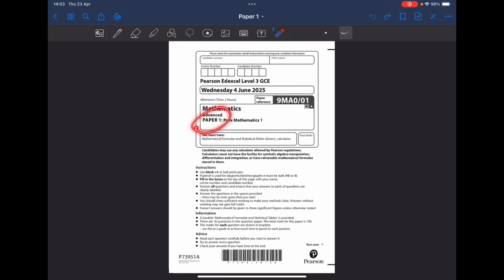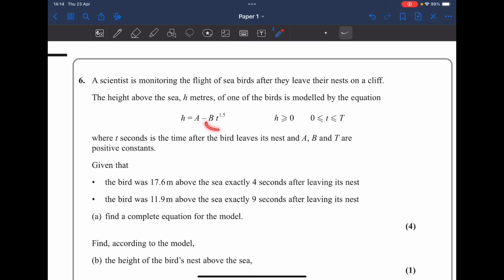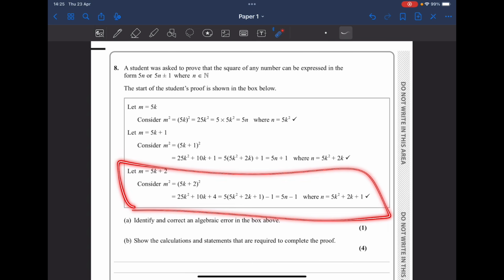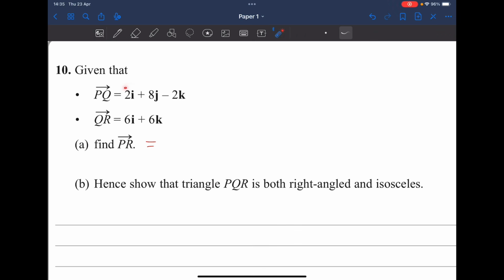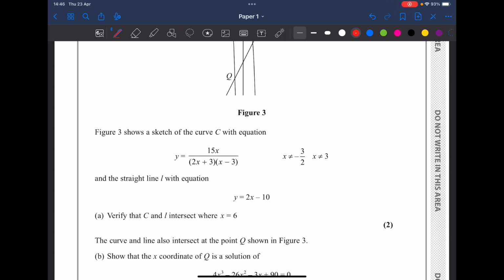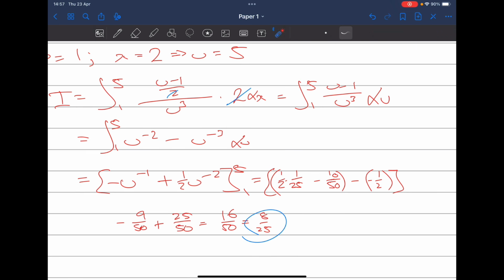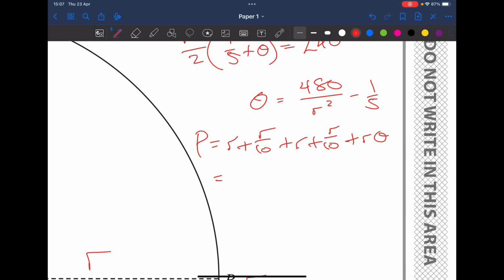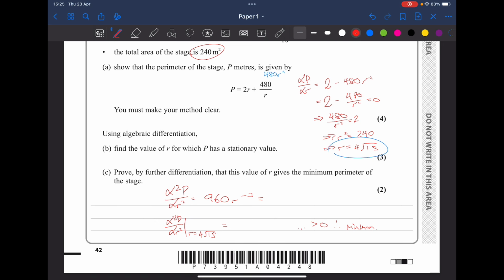A level Maths | Paper 1 | 2025 | Edexcel | Past Paper Full Walkthrough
Full walkthrough showing every question of the 2025 Paper 1 for A Level Maths from Edexcel. Worked solutions including questions about differentiation and integration, trigonometry, sequences, binomial expansion, factor theorem and more. Exam questions with full solutions and answers.